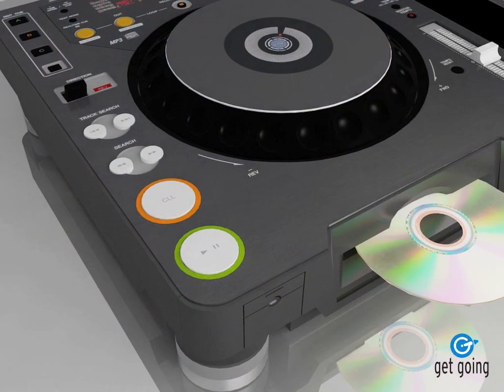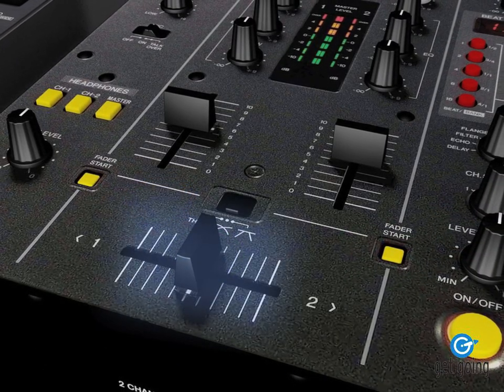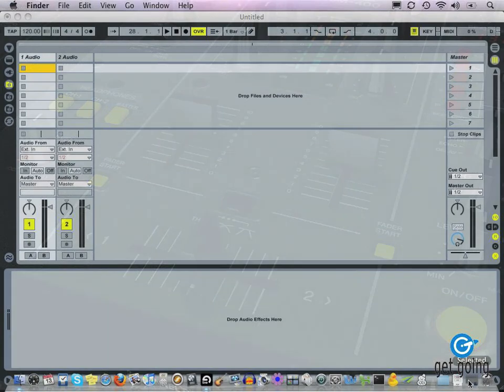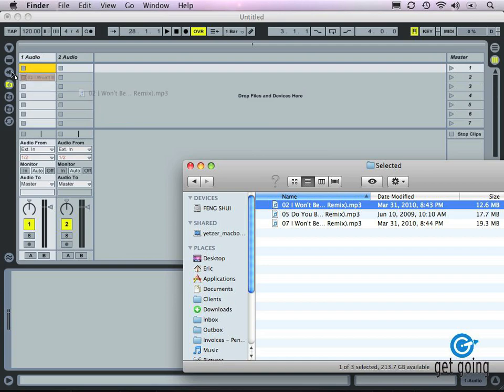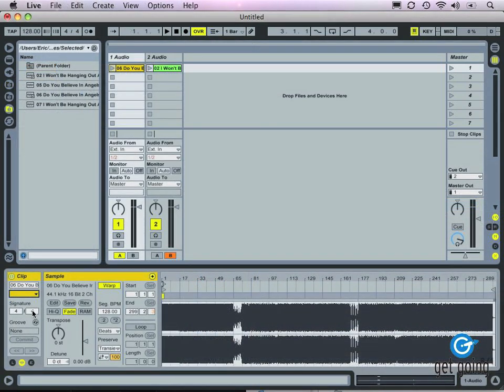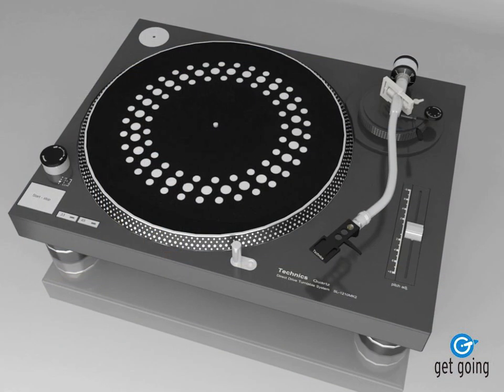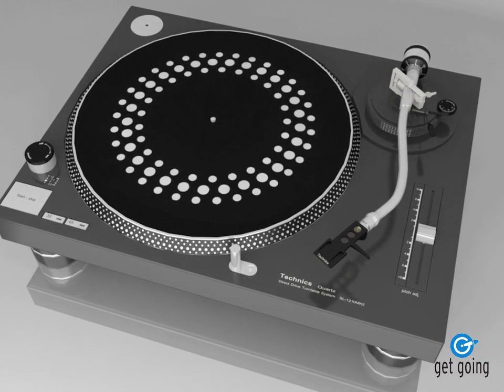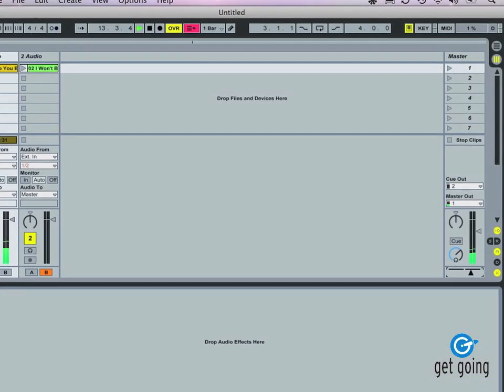Ableton Live DJ Tutorial | 101 | Intro Chapter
| ABLETON LIVE DJ TUTORIAL | HD-VIDEO DOWNLOAD - Get Going with Ableton DJing now. Beginner to intermediate concepts on how to apply analog DJing to the digital world using Ableton Live. Great for all versions of Ableton.

This Ableton video tutorial is also great for learning the basics of setting up a controller, DJ effects, DJ templates and more. For the chapter listing and FREE samples check out